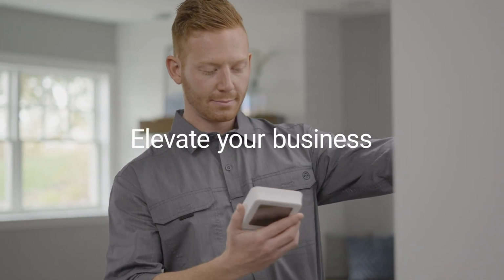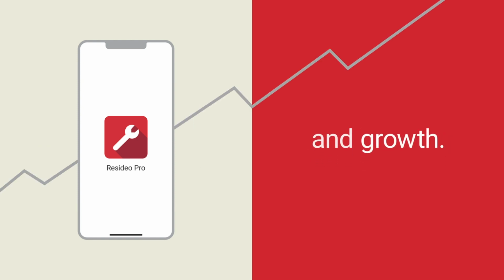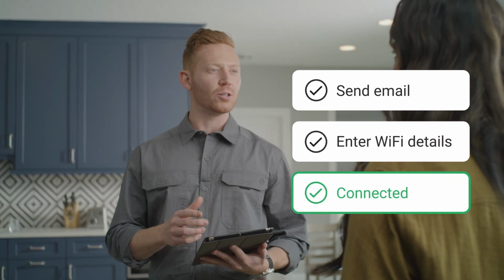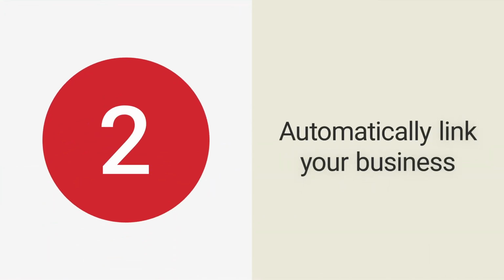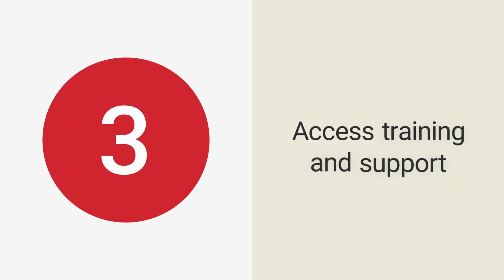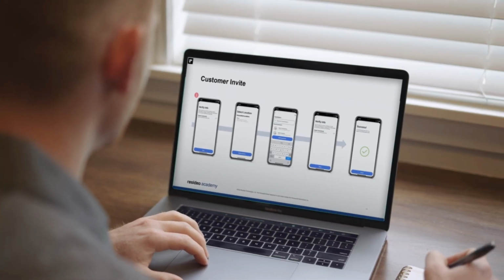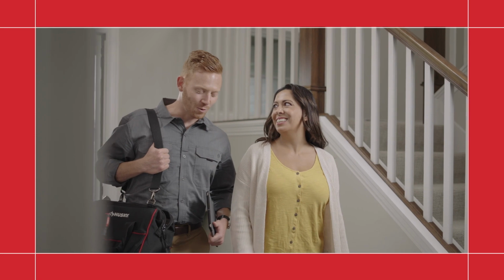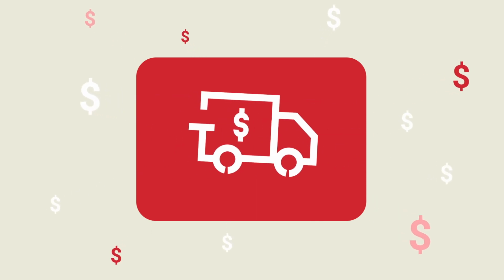The Resideo Pro App - Your smart tool for efficiency and growth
Get the Resideo Pro app to empower your team with an improved installation, registration, and service process that allows jobs to be closed quickly and confidently.